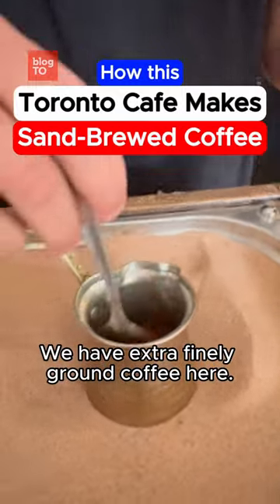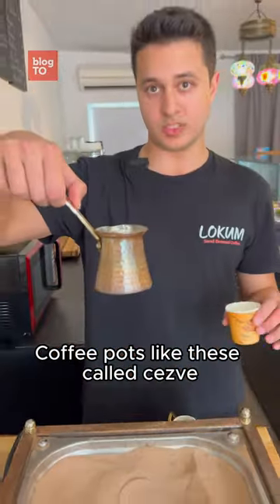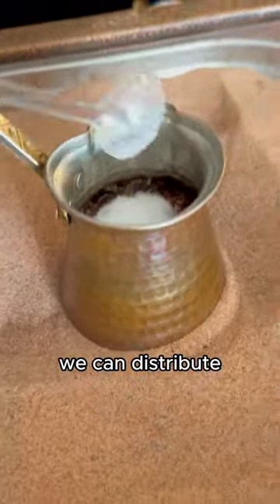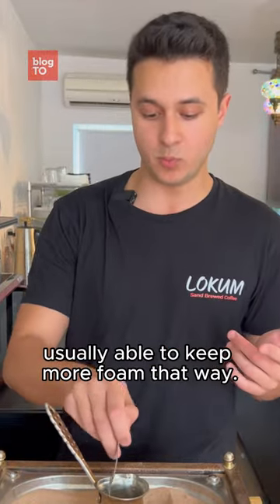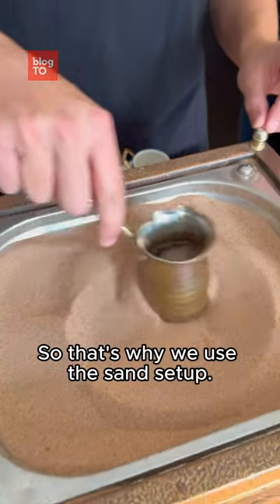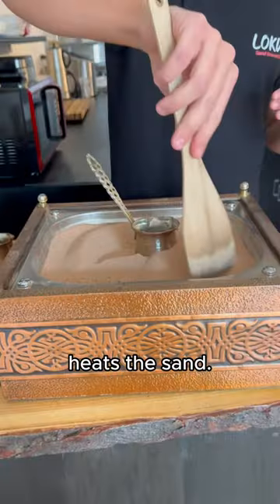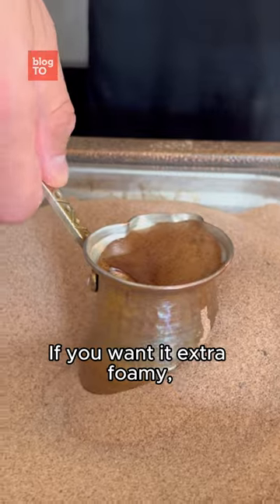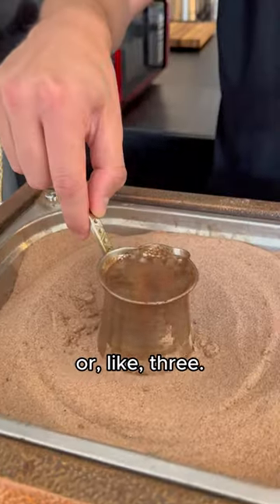How to make sand-brewed coffee | Lokum